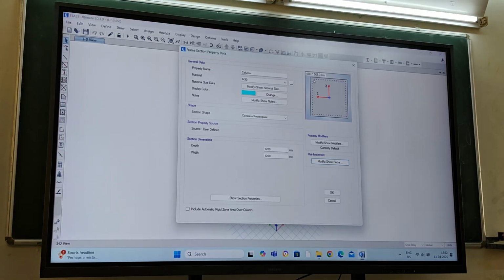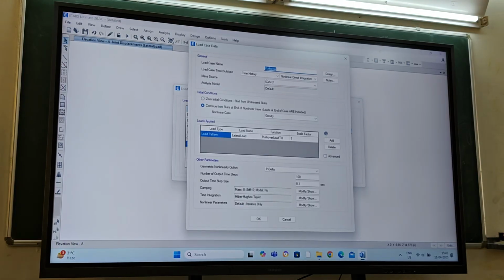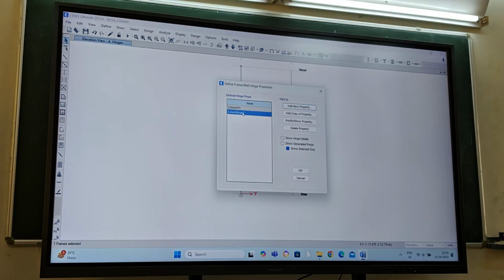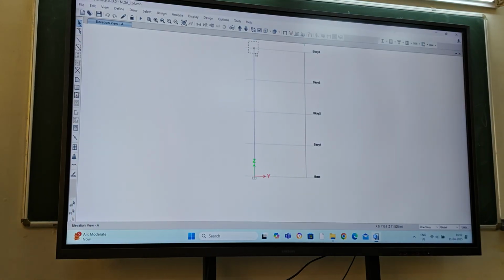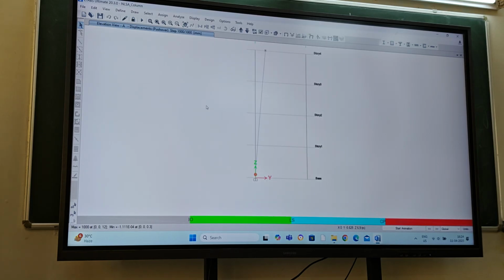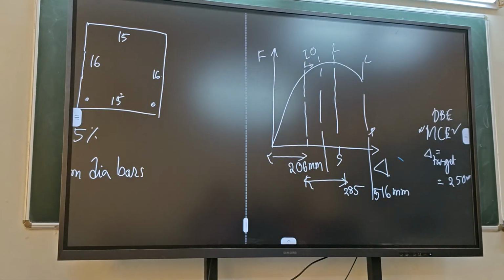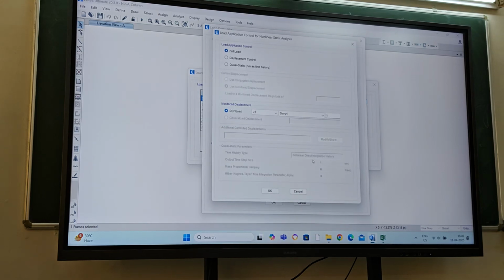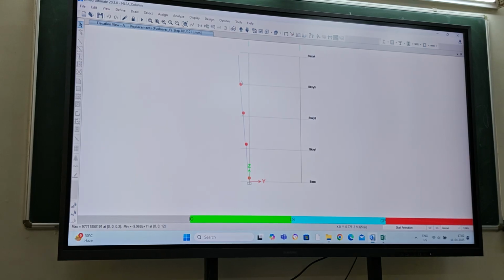etabs D6 P2